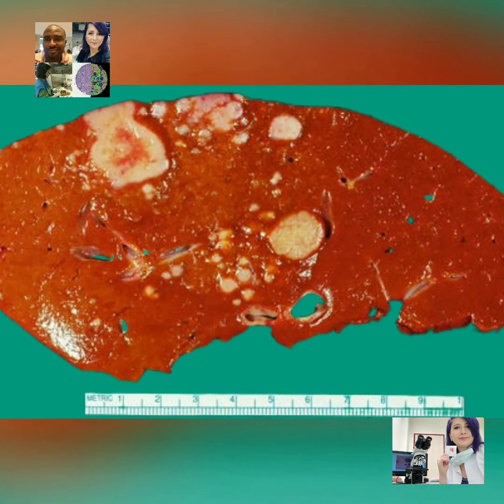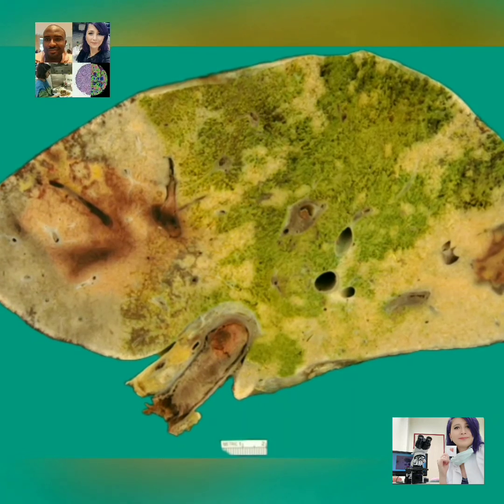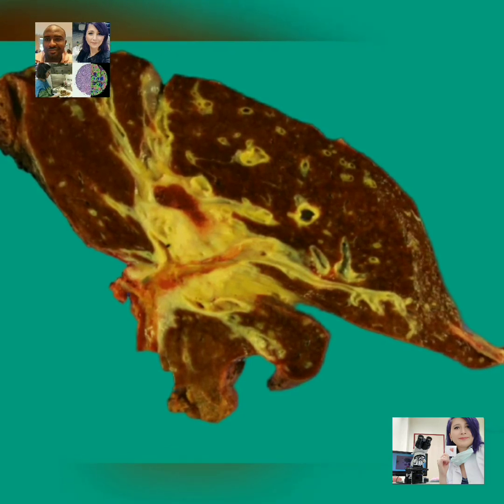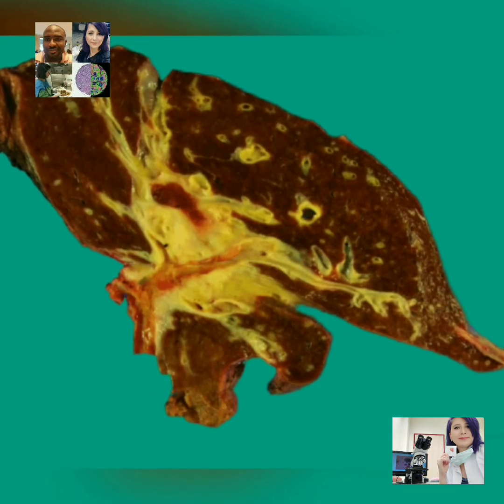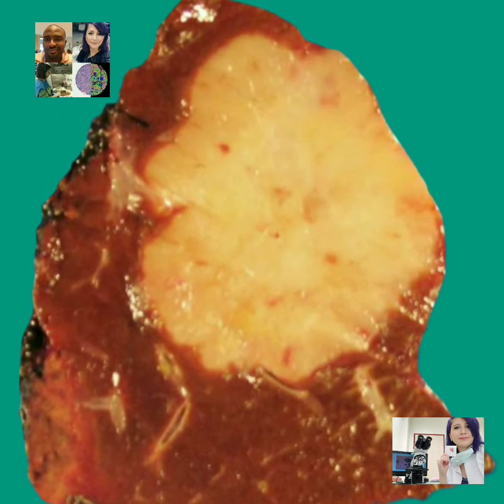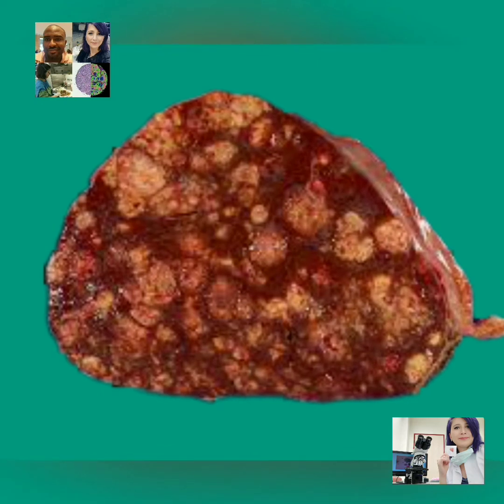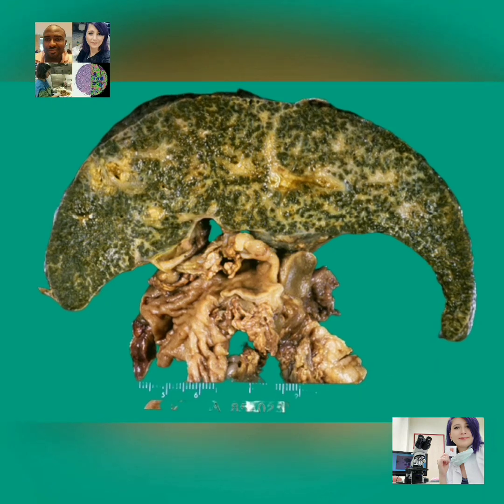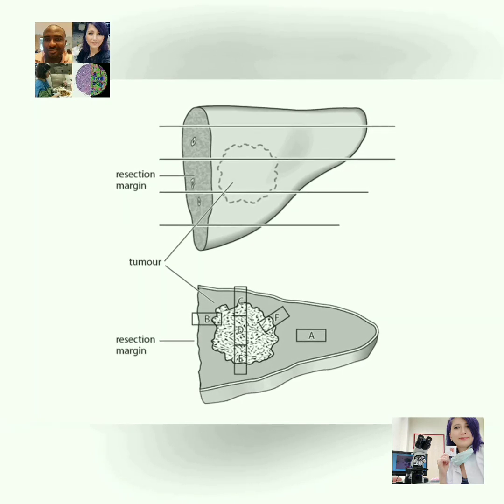LIVER RESECTION FOR INTRAHEPATIC TUMOURS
Vocalization: Doctor Michael Nweke
Photos and text: Macroscopy Technician Hatice Beşeren
Resections of liver may be undertaken to excise benign lesions (focal nodular hyperplasia, adenomas), primary malignant tumours (hepatocellular carcinomas), intrahepatic cholangiocarcinomas and metastatic disease.